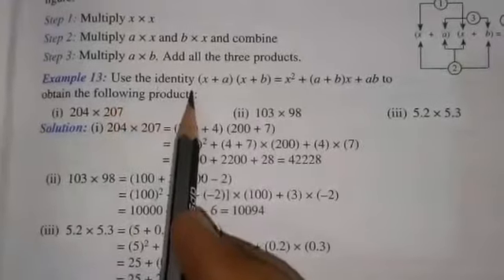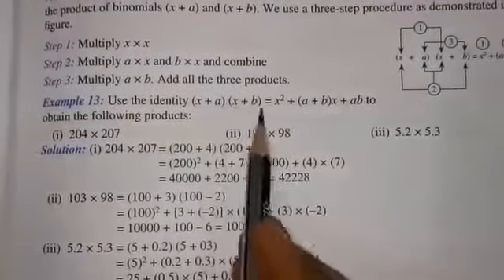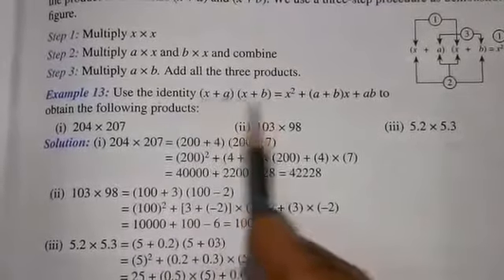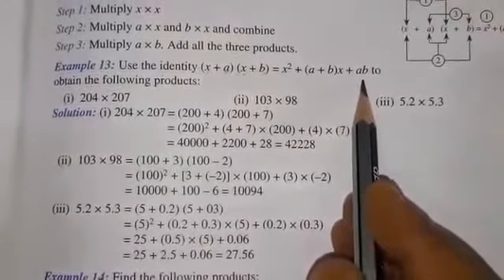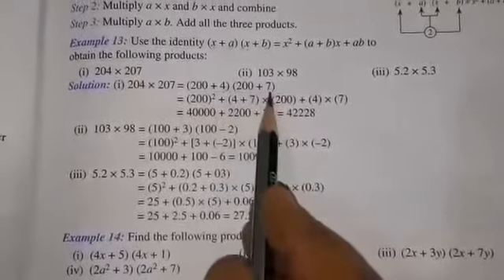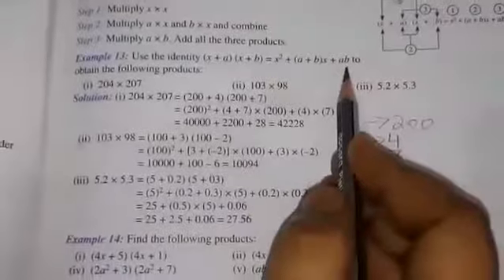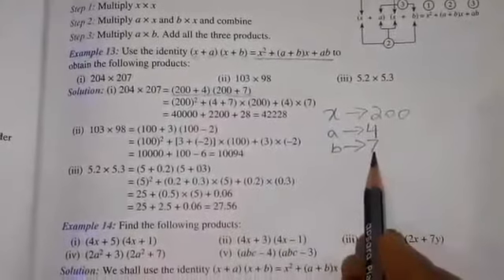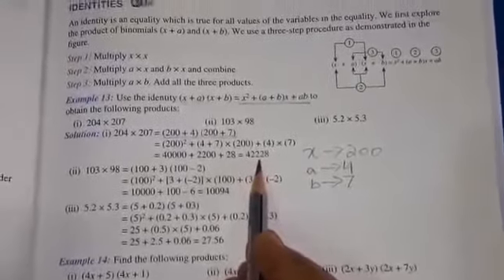Algebraic Expressions, CBSE Std 8